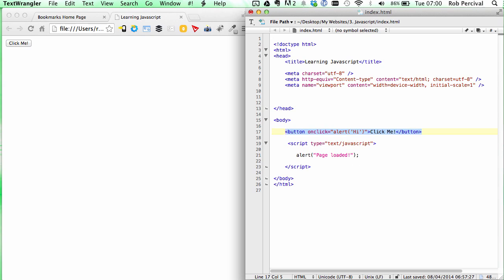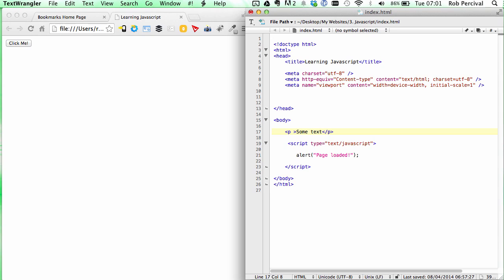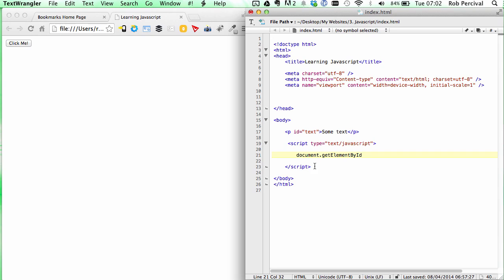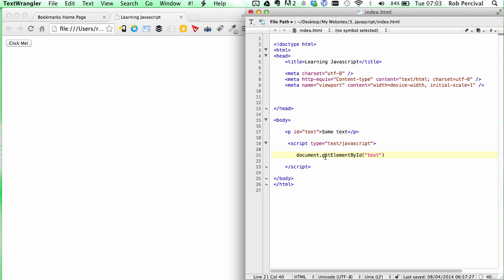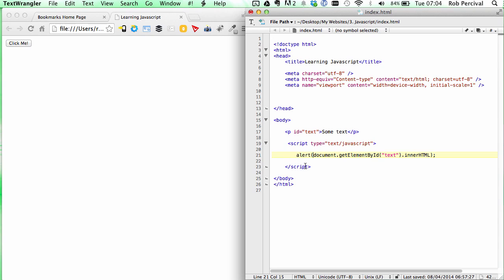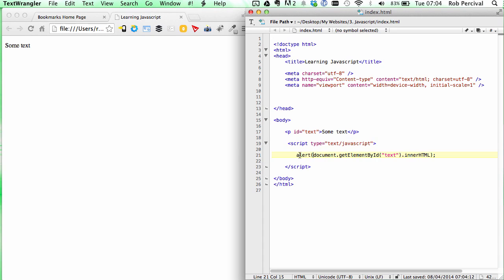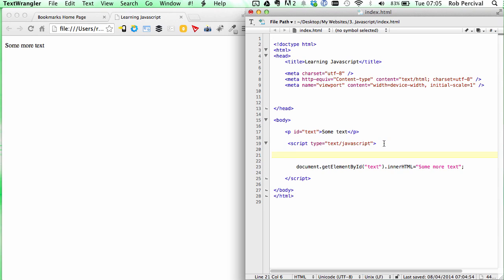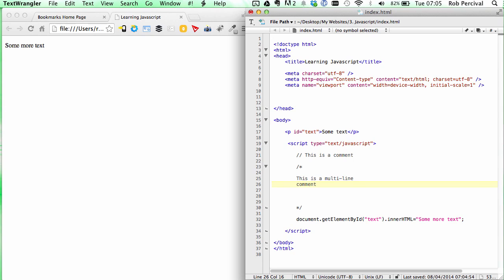003 Accessing Elements